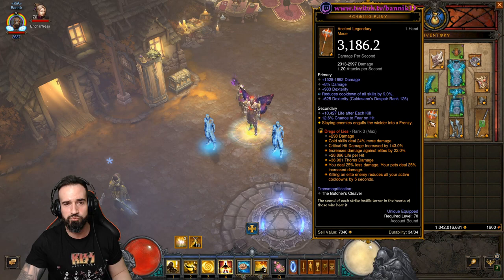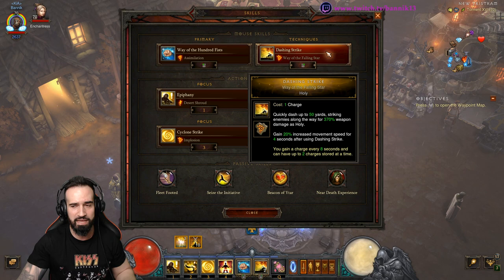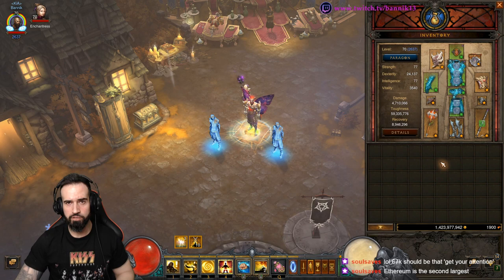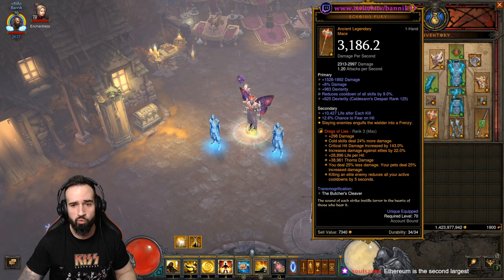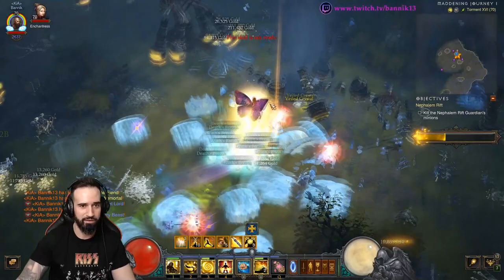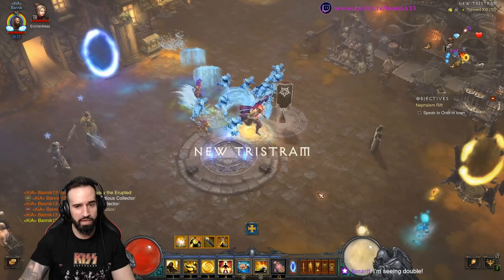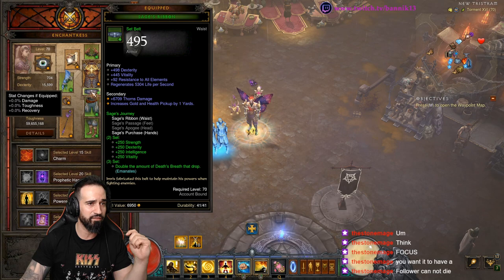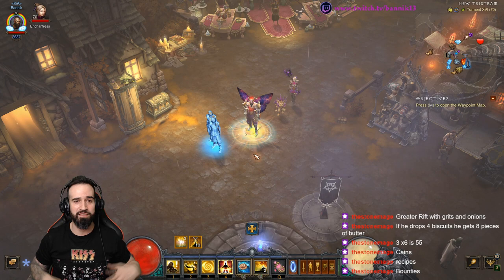DIABLO 3 - BEST and FASTEST Inna's Mantra Monk Speed Farming Build Double Deaths Breath and GR Keys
Initial release date: May 15, 2012
Developer: Blizzard Entertainment
Series: Diablo
Genres: Action role-playing game, Hack and slash
Modes: Single-player video game, Multiplayer video game